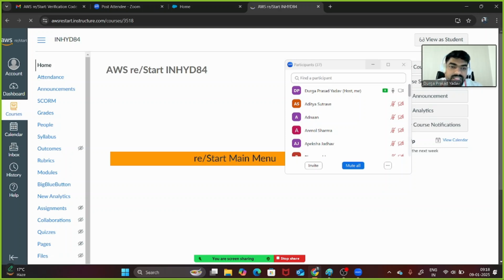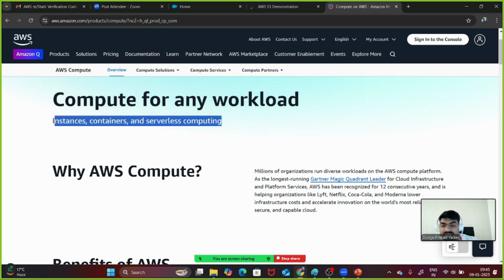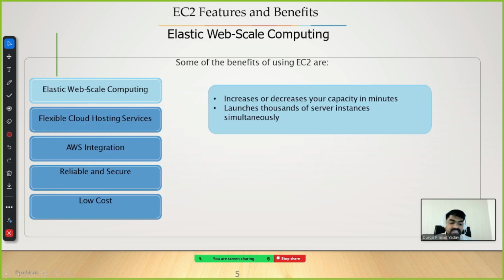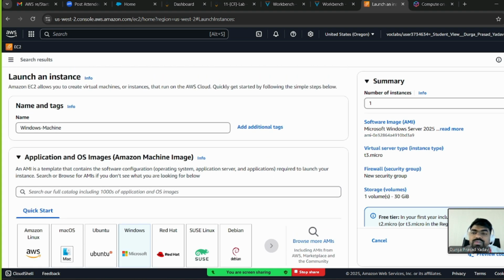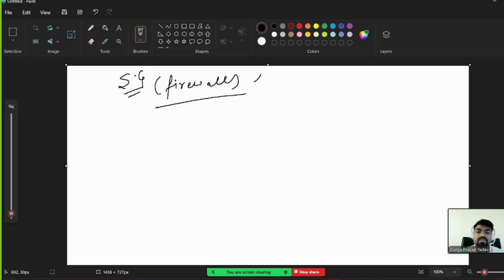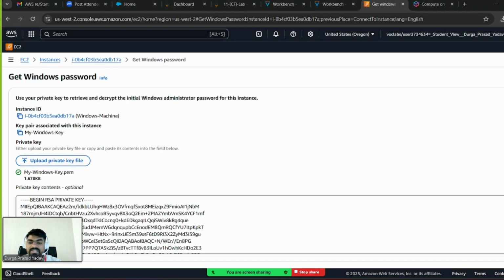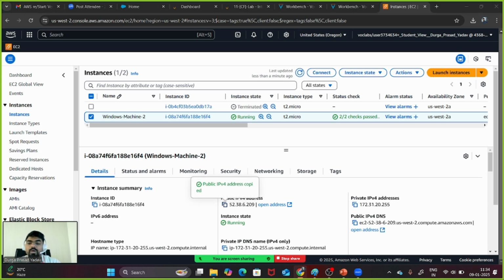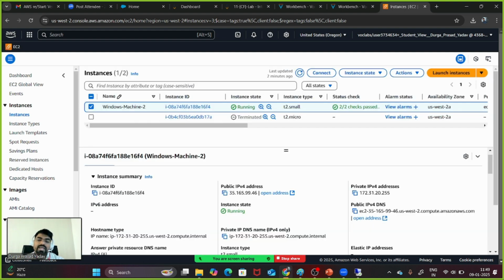AWS Shared Responsibility Model and Introduction to EC2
AWS Shared Responsibility Model & EC2 Explained | Complete Beginner's Guide to AWS Cloud

Welcome to your ultimate guide to understanding one of the most essential concepts in cloud computing — the AWS Shared Responsibility Model — and diving into one of the core services of Amazon Web Services — EC2 (Elastic Compute Cloud).

Whether you're a cloud computing beginner, a student studying for AWS certifications, or a developer exploring infrastructure-as-a-service (IaaS), this video will break down these crucial AWS fundamentals in the most practical, beginner-friendly way possible.

⛅ What is the AWS Shared Responsibility Model?

In this first section, we demystify the Shared Responsibility Model — the core concept that defines who is responsible for what in the cloud environment. AWS operates on a shared security model, where AWS manages security of the cloud, and you manage security in the cloud.

Here's what we cover in detail:

What is the Shared Responsibility Model?

AWS vs Customer responsibilities

Real-world examples of security misconfigurations

Responsibilities by service model (IaaS, PaaS, SaaS)

Best practices for securing your workloads in AWS

Tips to avoid compliance pitfalls

Visual breakdowns and architecture examples

By the end of this section, you'll have a crystal-clear understanding of where AWS's responsibility ends and yours begins, whether you're deploying EC2, S3, RDS, or any other service.

💡 What is Amazon EC2 (Elastic Compute Cloud)?

Next, we explore Amazon EC2 — the backbone of cloud infrastructure on AWS. If you're new to the cloud, think of EC2 as your own personal virtual computer in the cloud, available anytime, scalable instantly, and billable only for what you use.

This section includes:

Introduction to EC2 and its role in cloud architecture

EC2 instance types (General Purpose, Compute Optimized, Memory Optimized, etc.)

How EC2 compares to traditional servers

Key EC2 concepts: AMIs, Instance Types, EBS Volumes, Key Pairs, and Security Groups

Launching your first EC2 instance step-by-step

Choosing the right instance for your workload

Auto Scaling and Elastic Load Balancing

Real-world use cases of EC2 in modern web apps

This video is hands-on and easy to follow, even if you've never touched the AWS Console before!

Absolute beginners in AWS or cloud computing

Students preparing for AWS Certified Cloud Practitioner, Solutions Architect Associate, or DevOps Engineer exams

Developers and DevOps engineers looking to understand cloud hosting

Tech professionals transitioning from on-premise infrastructure

Business stakeholders wanting to understand cloud responsibilities

🎯 Learning Outcomes:

By the end of this video, you’ll be able to:

Clearly explain the AWS Shared Responsibility Model

Identify your security responsibilities in different AWS services

Launch, configure, and manage an EC2 instance

Understand key EC2 terminology and best practices

Make informed decisions about cloud infrastructure and responsibilities

🔐 Security & Compliance Tips Included:

We’ll also touch on:

IAM roles and permissions

Encryption practices (at-rest & in-transit)

Patching responsibilities

Monitoring with AWS CloudWatch and AWS Config

📦 Resources & Links:

AWS Shared Responsibility Model (Official AWS Docs)

AWS EC2 Documentation

Free AWS Tier Info

💬 Let’s Chat!

Got questions about AWS or cloud computing? Drop them in the comments below — I answer every question! 👇

✅ AWS Tutorials
✅ Cloud Certification Guides
✅ Real-World Cloud Projects
✅ DevOps & Infrastructure